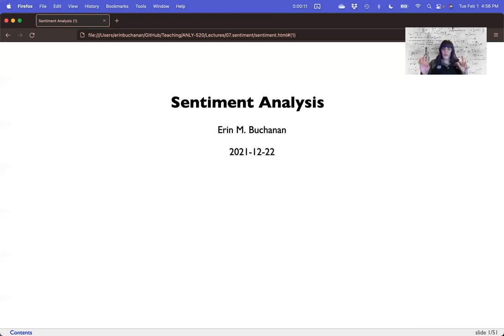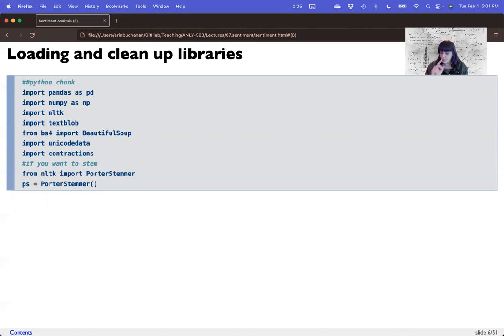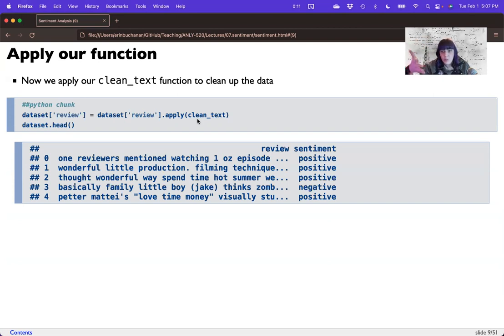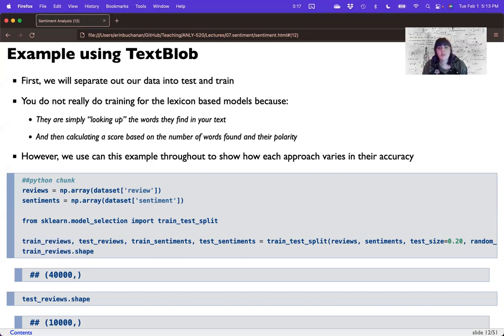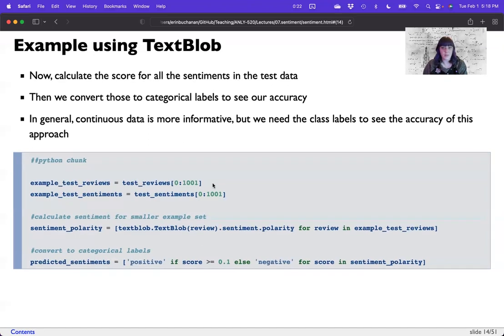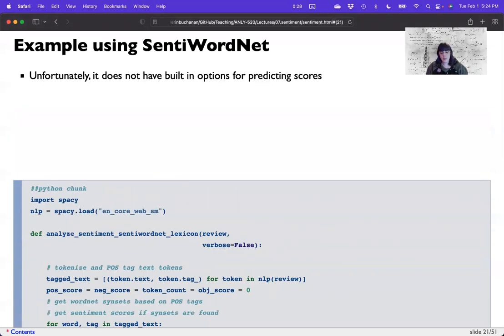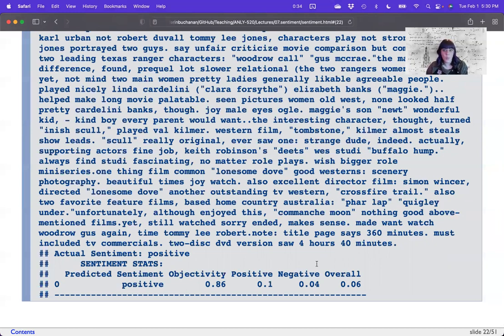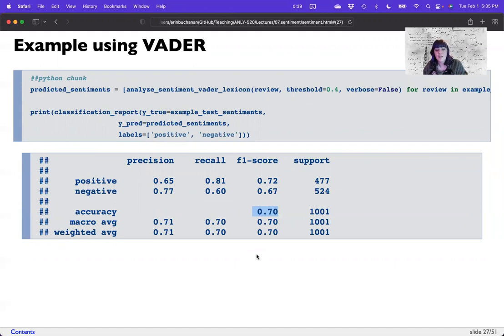R & Python - Sentiment Analysis Part 1 (2022)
This video is part of my Natural Language Processing course. This video expands the previous classification videos into sentiment analysis. You will learn both unsupervised lexicon approaches along with a short demo of the supervised approaches covered previously. We briefly cover topics models as a way to understand what the sentiment analysis is telling you.